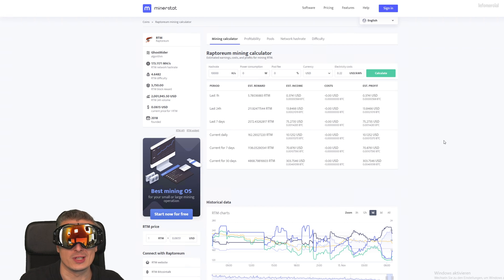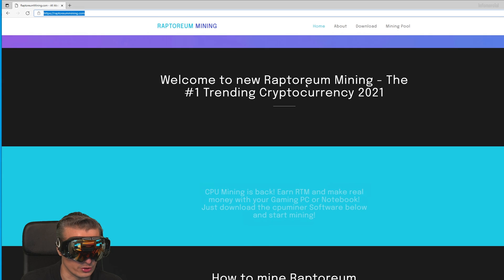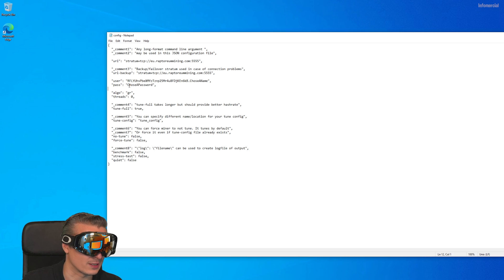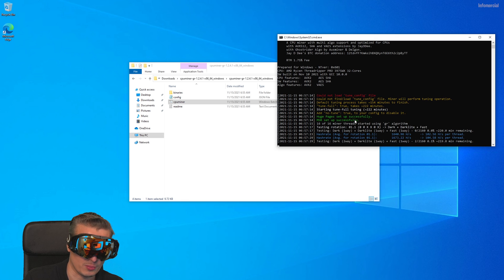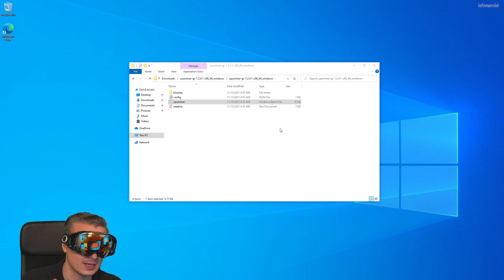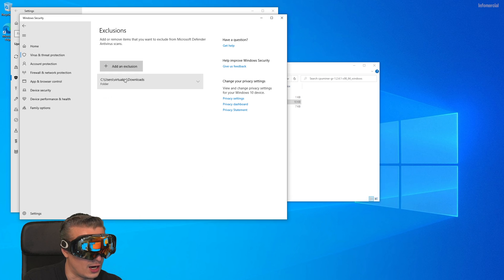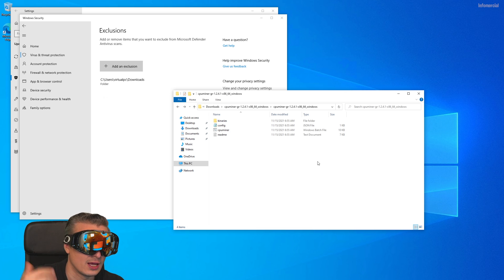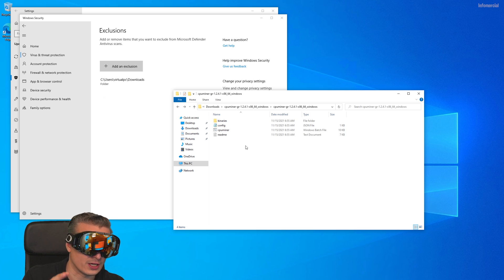Raptoreum CPU Miner Download - Install - Setup - Config (How to mine Raptoreum on Windows)